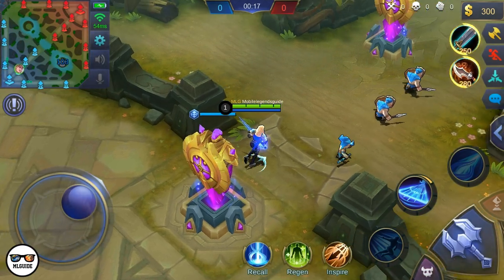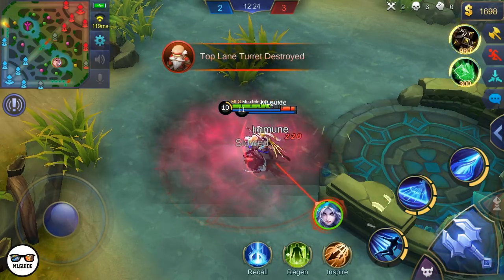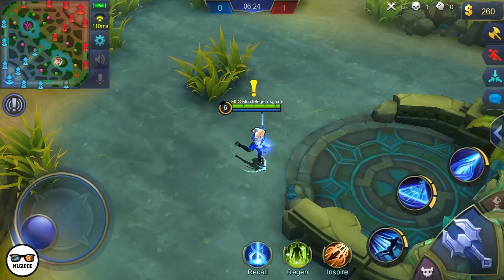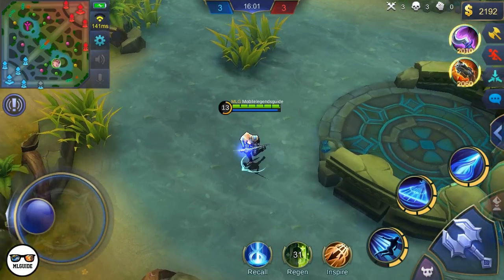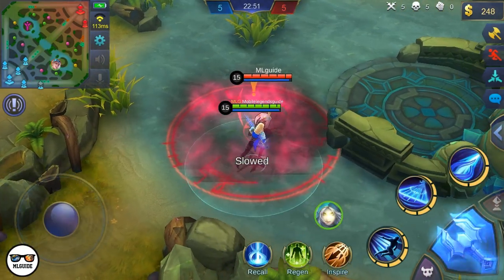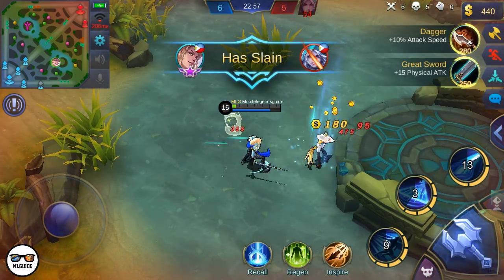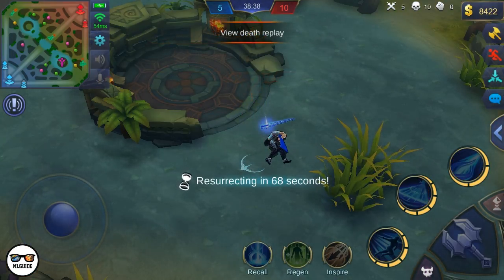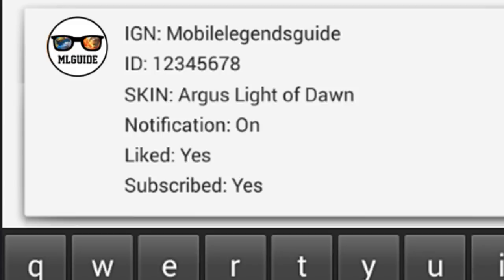LANCELOT VS NATALIA MOBILE LEGENDS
Hey guys what's up! So we're here for a Lancelot versus Natalia video. And as always guys, a reminder, this is just for fun, whoever the winner is doesn't necessarily mean that they're better than the other hero. In a real match, there are a lot of factors to consider. How fast you farm, how you set up ganks and clashes, and all that. This video guys, is for us just to see their damage output. So anyways, let's get it on! Round 1